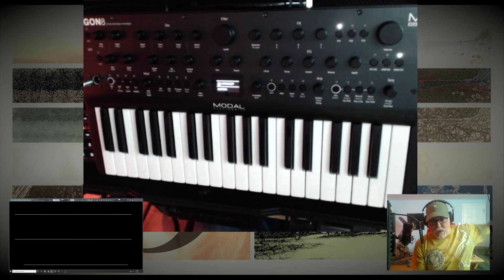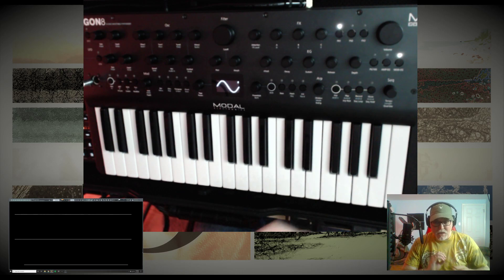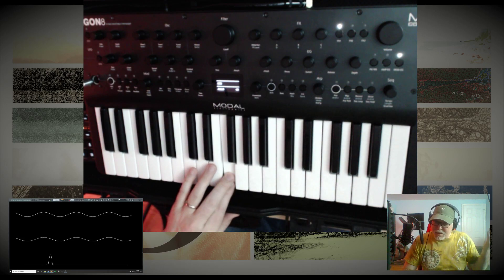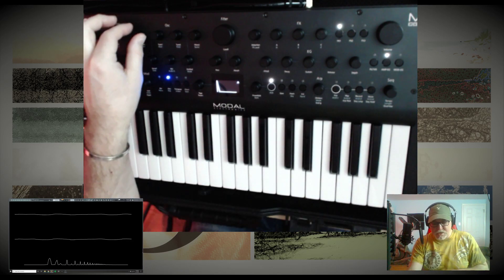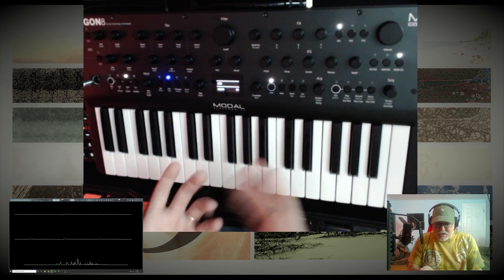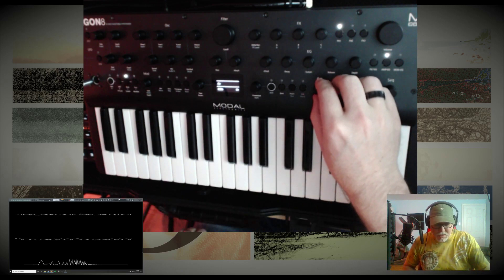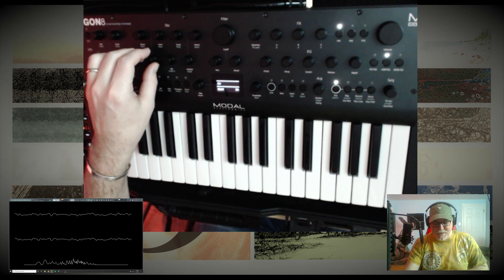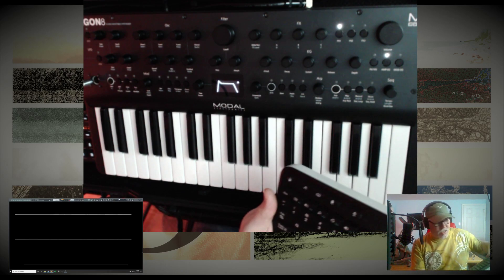Argon8 - Using wave tables for attack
In this video I explore using wave tables in the Modal Argon8  to make different attack sounds.